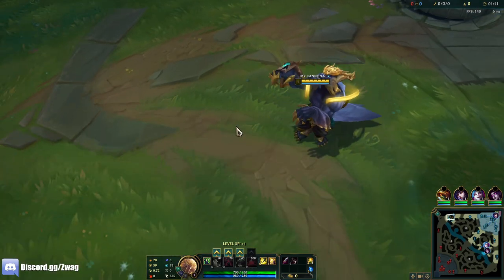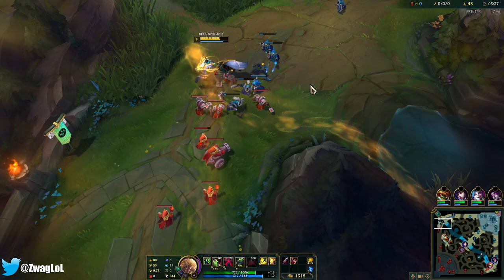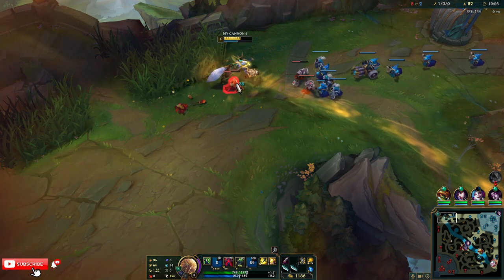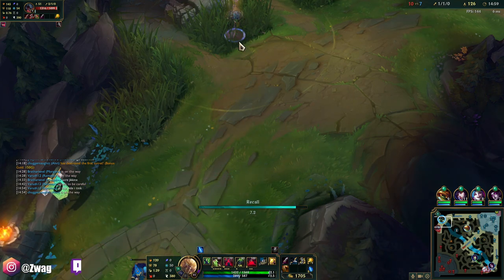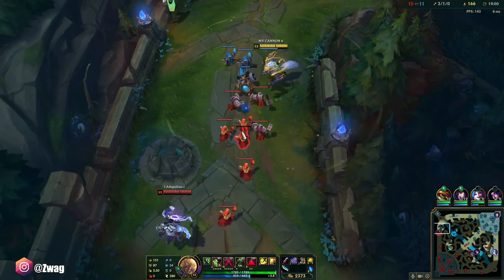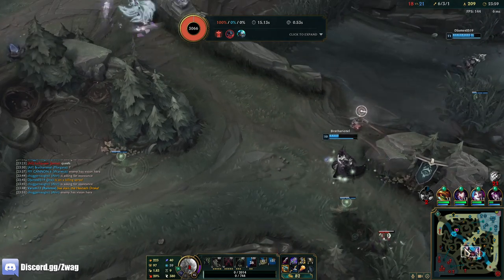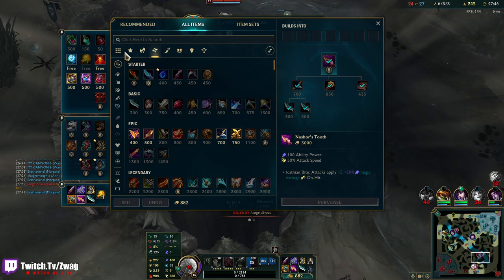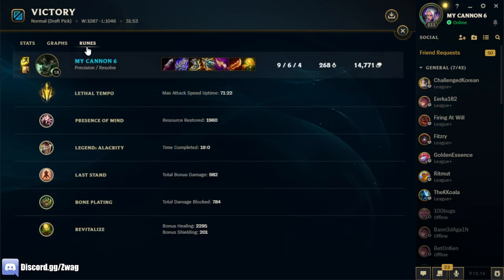YOU'VE NEVER SEEN A WARWICK ATTACK THIS FAST! (5.0 ATTACK SPEED, 4 ON-HIT ITEMS)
League of Legends season 12 Warwick Gameplay!